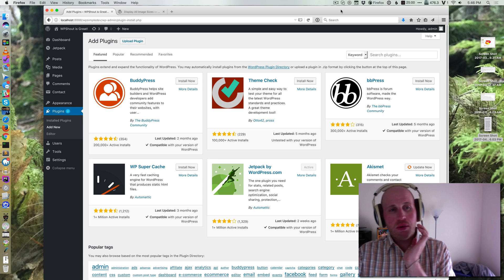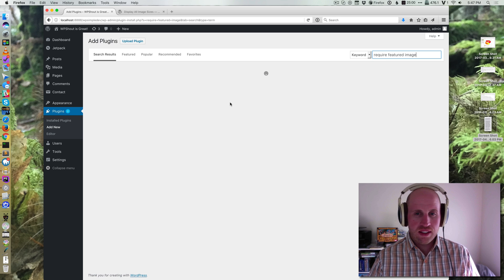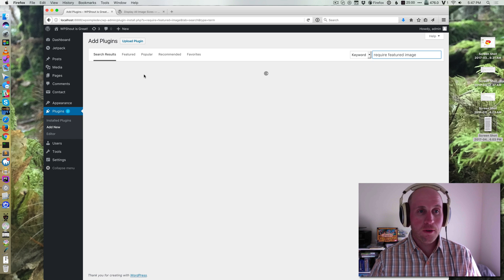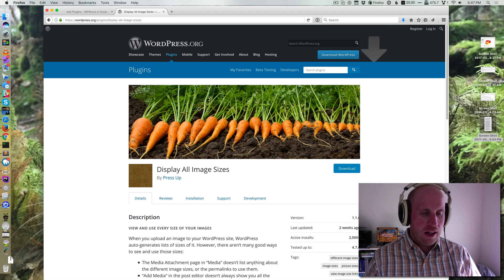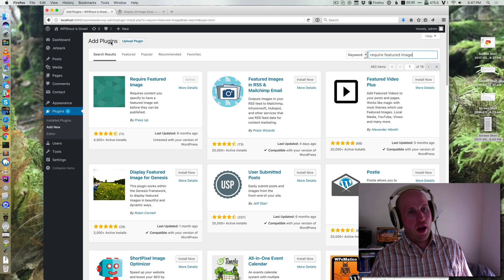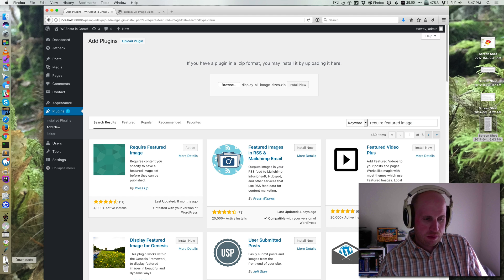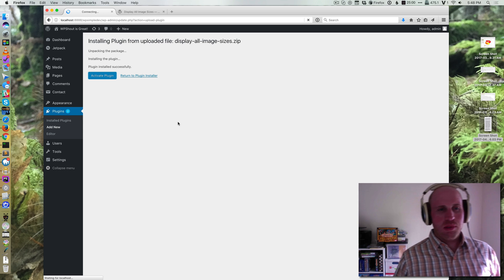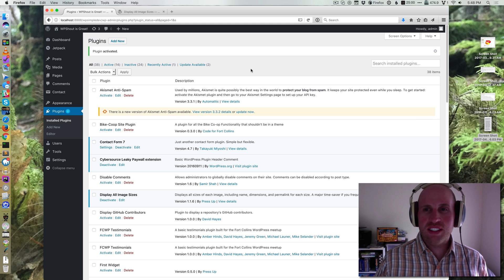Uploading a Plugin to WordPress Made Easy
This video is a step-by-step guide on how to install a plugin zip file in WordPress.

Zip files are simply compressed folders of other files in a single new file. Since a plugin is just a set of (mostly PHP) files, you just need to hand WordPress that compressed zip file and it’ll decompress it and put it in the right place for you.  This also applies to themes, but with a couple of extra steps.